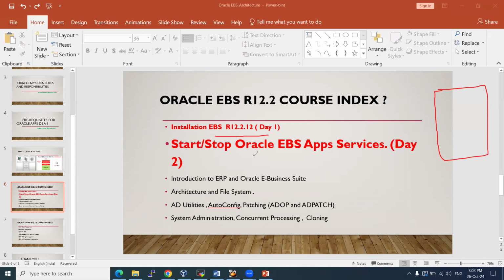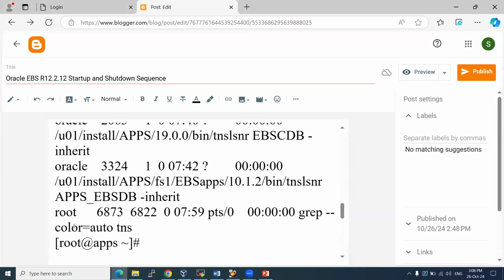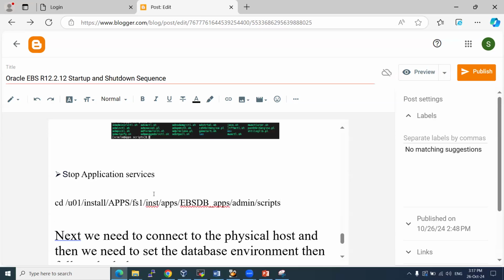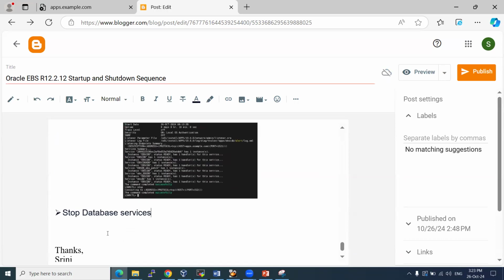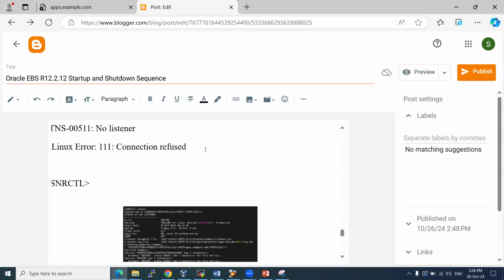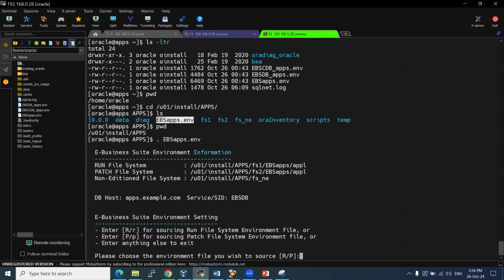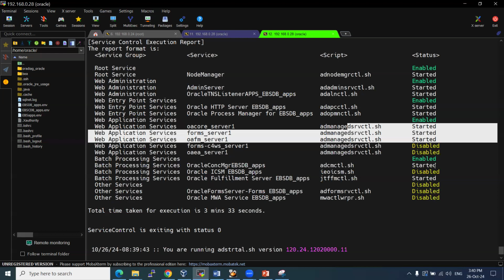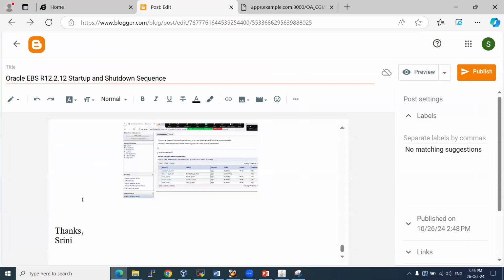Oracle EBS R12.2 Startup and Shutdown Sequence From Racsinfotech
Dear ALL,
How to start Oracle EBS R12.2 Startup and Shutdown Sequence.

you can watch these sessions as well.

Oralce DBA 19C Full course in Telugu Language you can get it from below URL from Udemy.